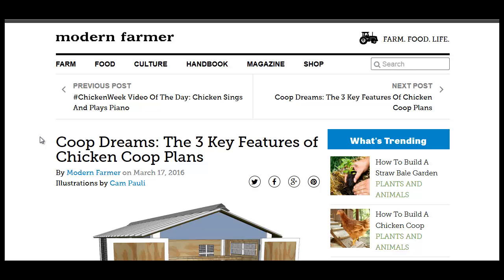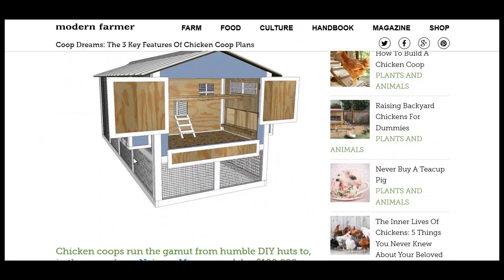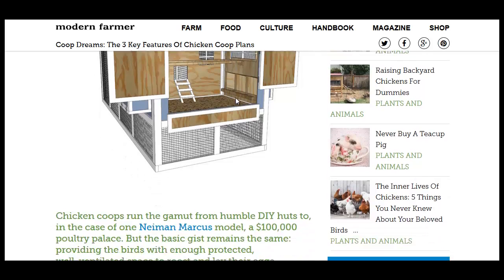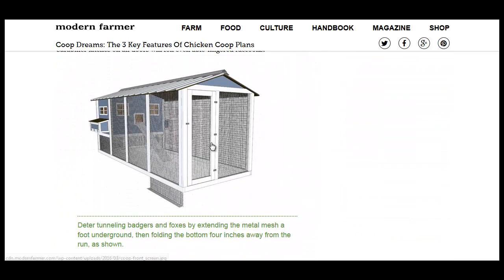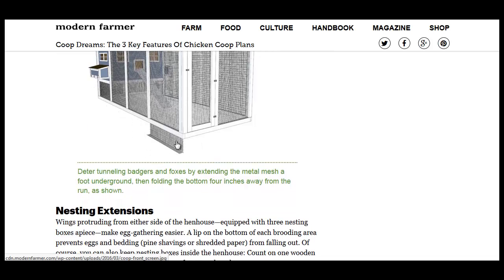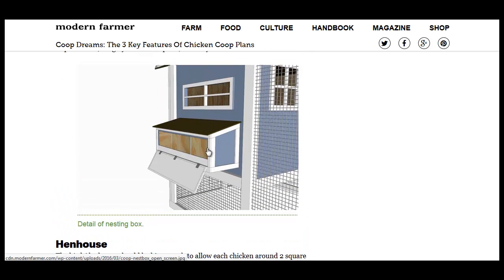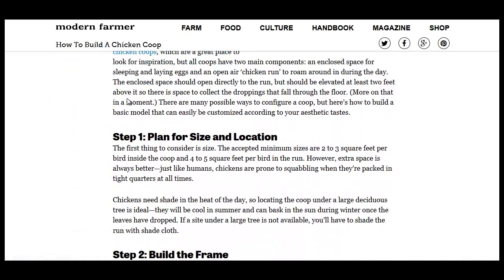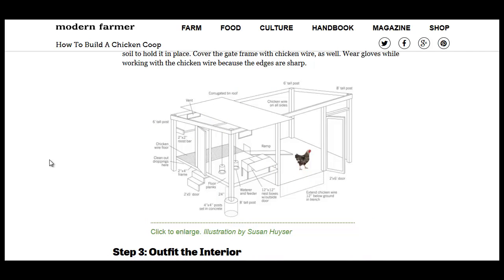DIY Chicken Coup Ideas - Sustainability Theory News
DIY Chicken Coup Ideas